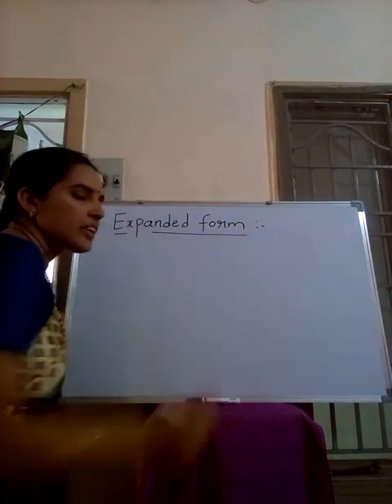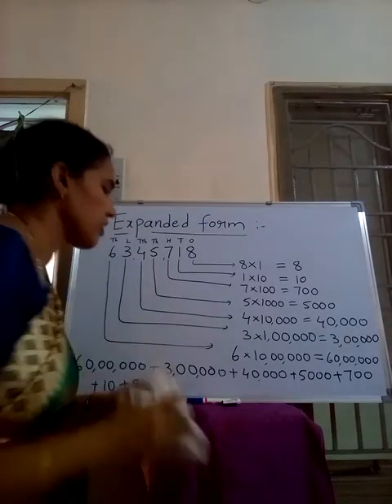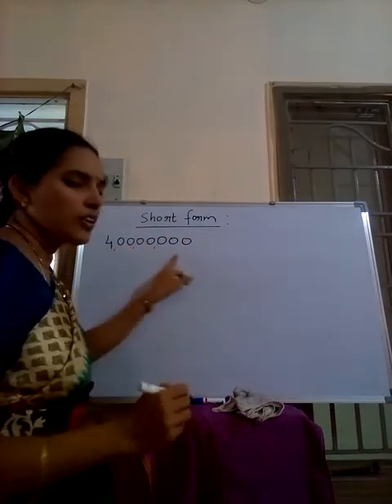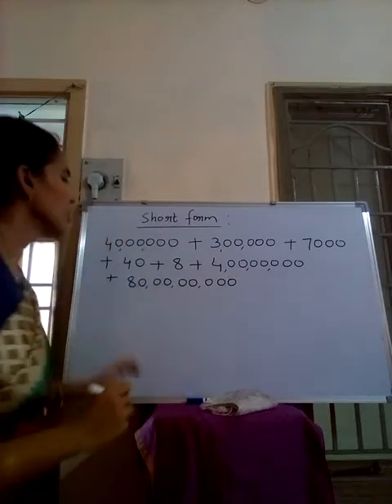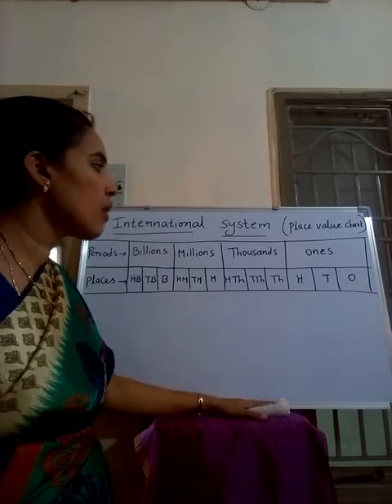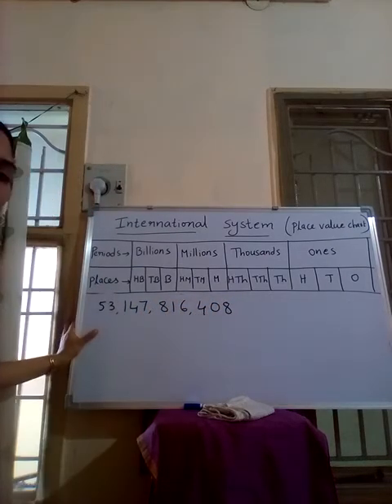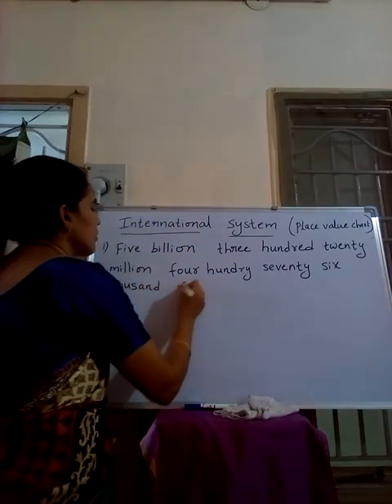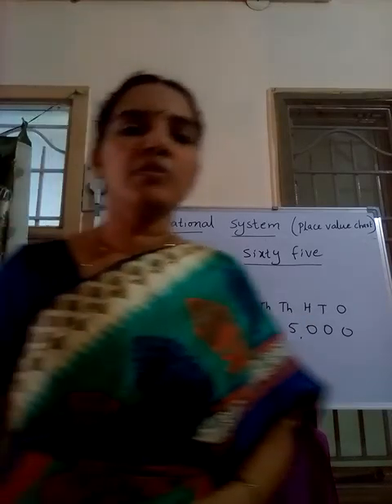Knowing our numbers( module 2)